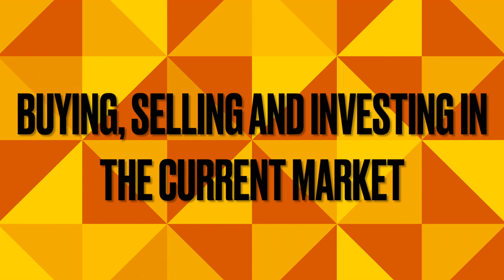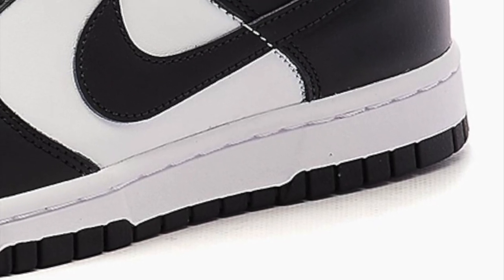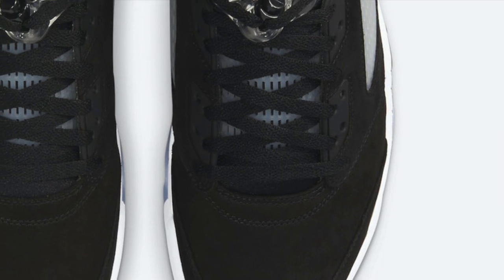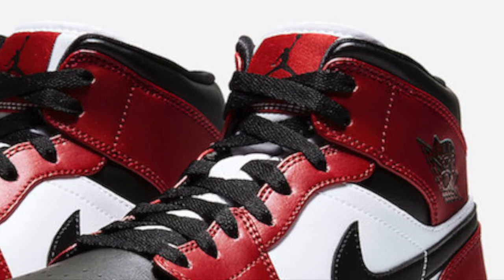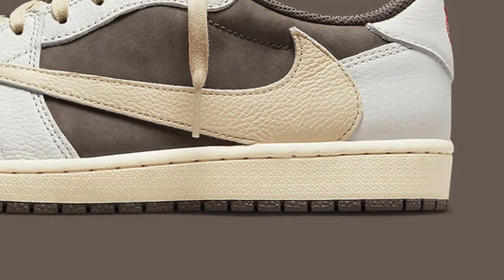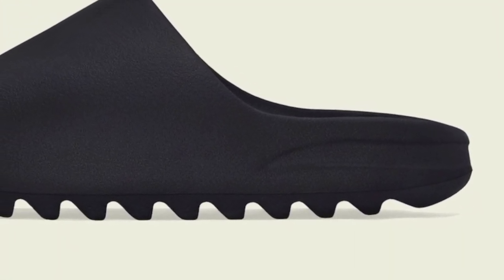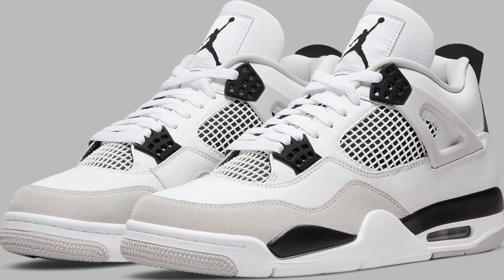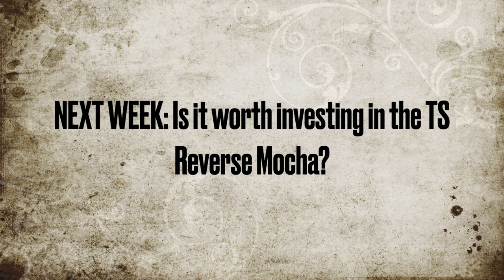Sneaker MARKET has CRASHED | How to SURVIVE | Selling, Buying + Investing Tips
In this video, I breakdown how to best sell, buy and invest in sneakers in the current market we are in. Frankly, the sneaker market has officially crashed and you need change your behavior NOW in order to make the most money and not lose money in this Market.

If you are looking to cook on the SNKRS +Nike app and get advanced tips on weekly drops be sure to check out the Discord

Some of my favorite videos to make are just to breakdown the various apps or just general "how-to" videos, you can find them below: